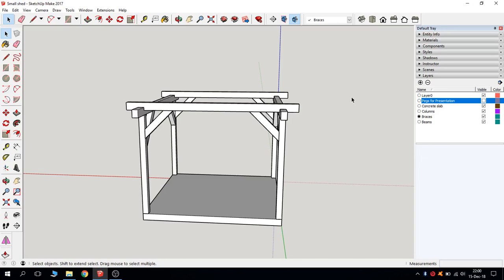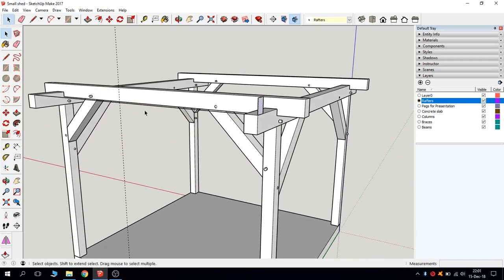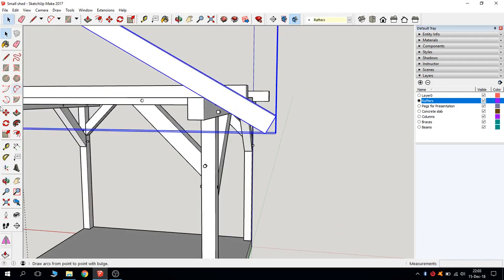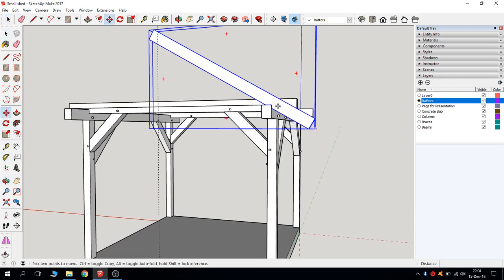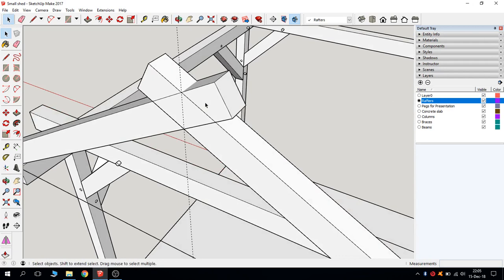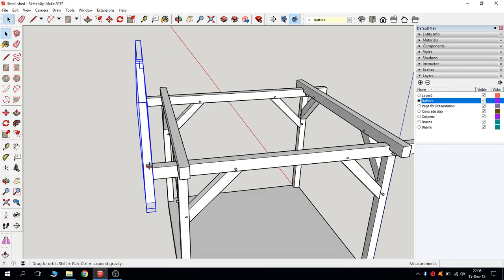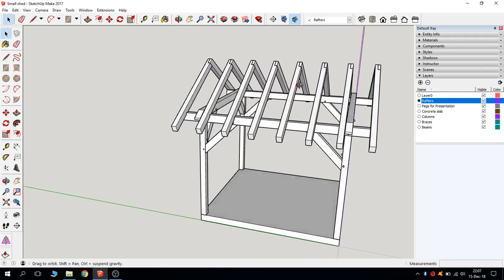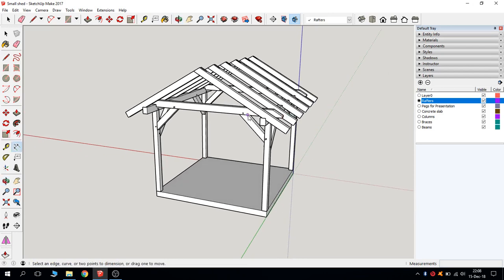SketchUp for Timber framing- Rafters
In this video we will model rafters. After copying rafter from one end of the beam to another we will use / command with a number. It will copy rafters between start point to an end point in equidistant lengths. Basically, it will divide length in number of parts we decide and model rafters.